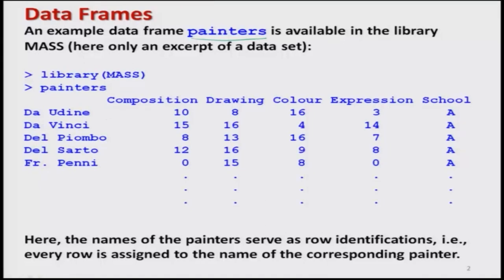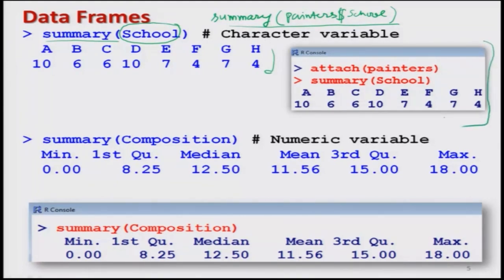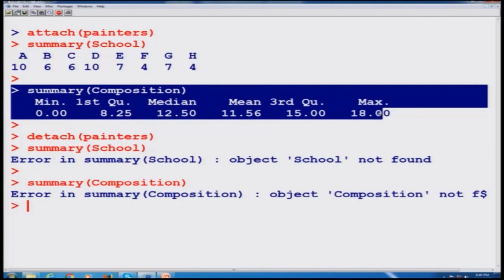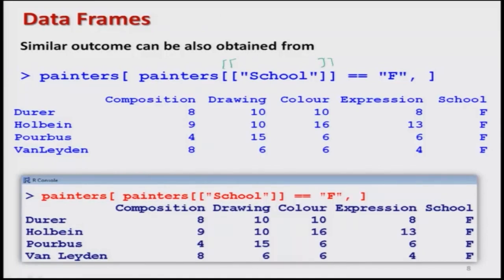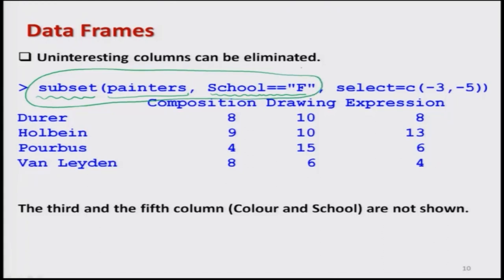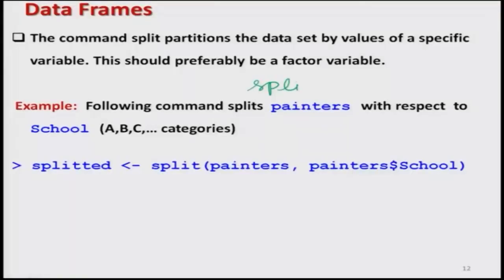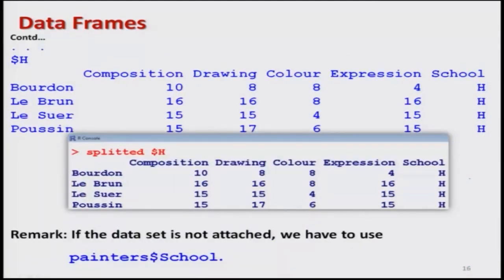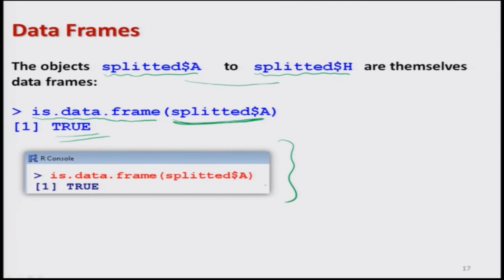Lecture 32: Data frames (Continued)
Subject : Mathematics
Course Name : Introduction to R Software